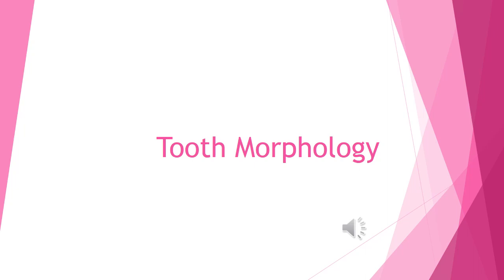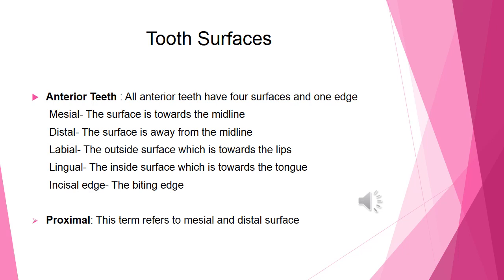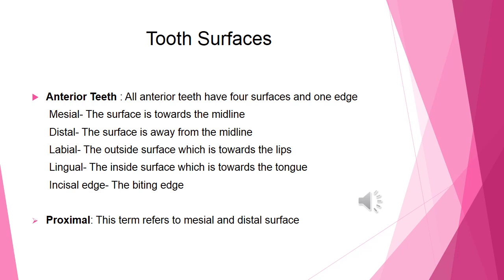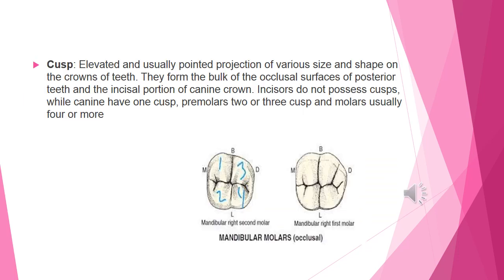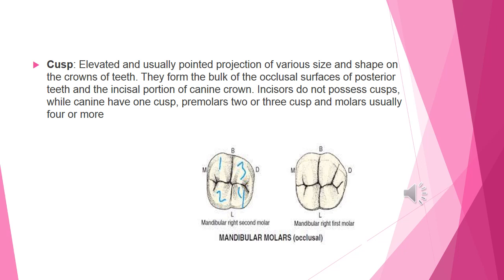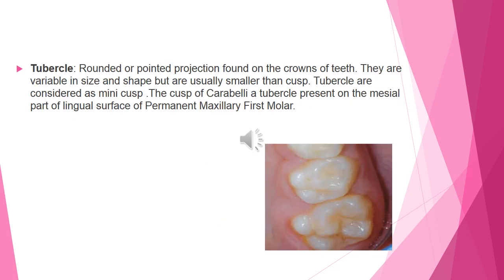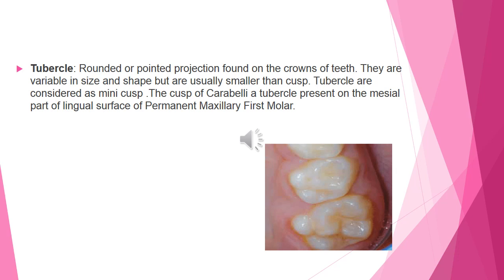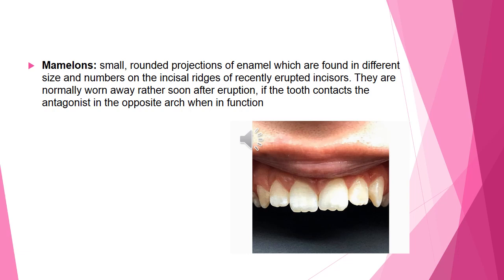Tooth Morphology 3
A very easy and interesting lecture about tooth morphology. It is one of the important subject in dentistry field.

I hope you find it interesting and easy

Notes are taken from: Fullers book
Images are taken from : Google